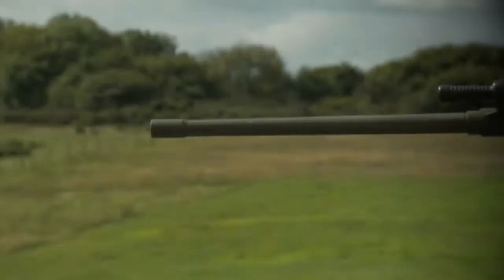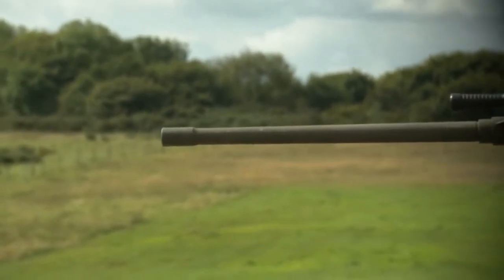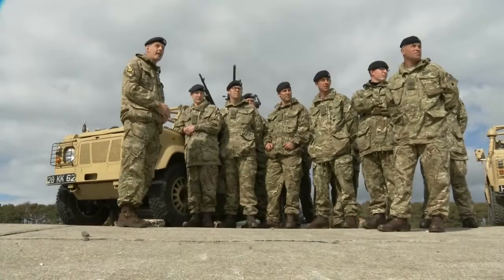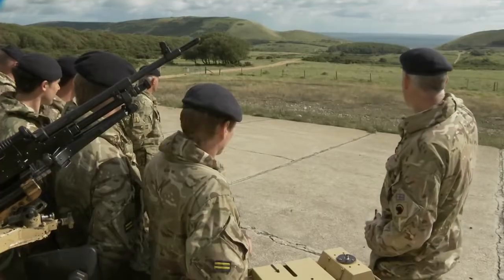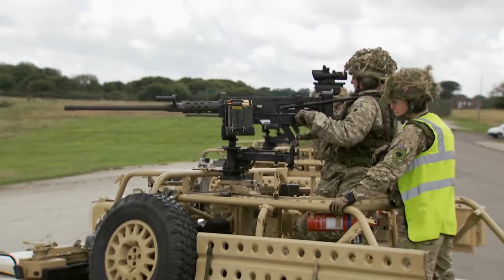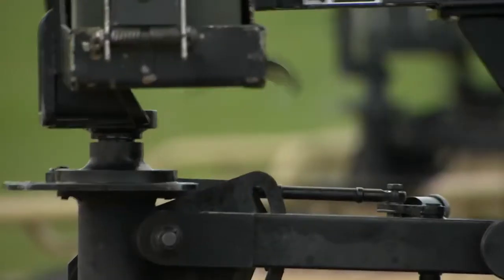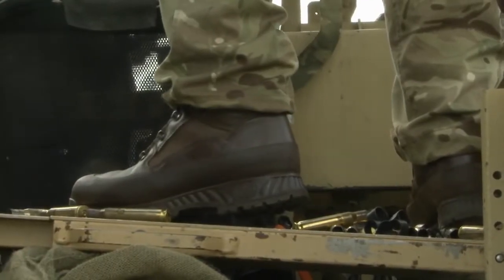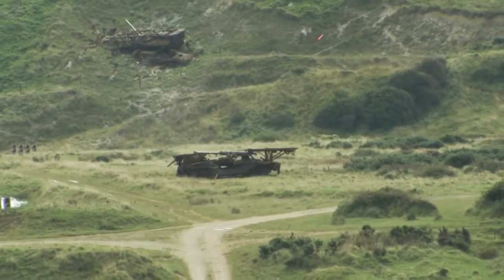QOY Live Firing Dorset Ranges - ACT 2015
As part of our Annual Continuous Training in 2015 the QOY deployed to Bovington and Lulworth  to conduct a courses camp and qualify our soldiers on the RWMIK platform in SIGNALS, GUNNERY and DRIVING/COMMANDING.